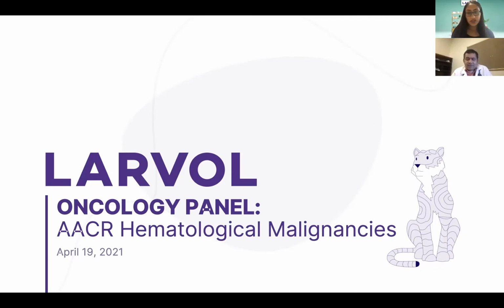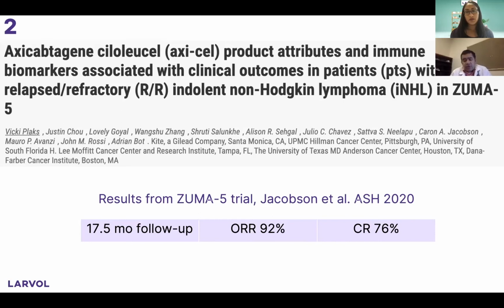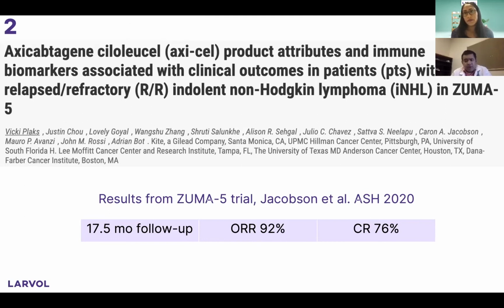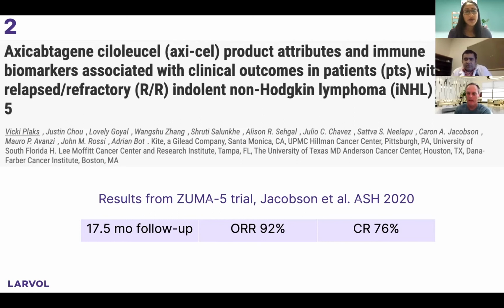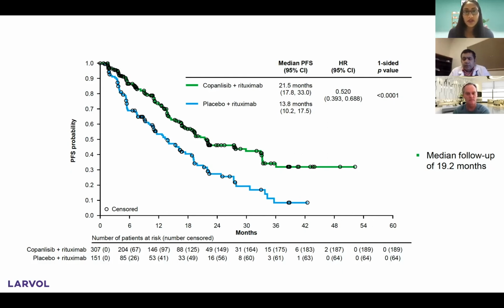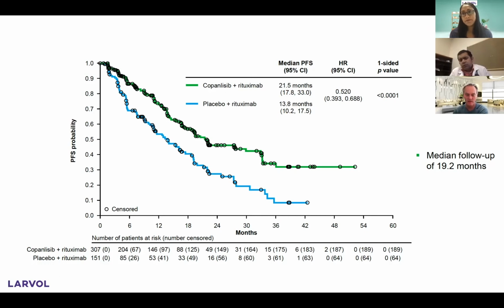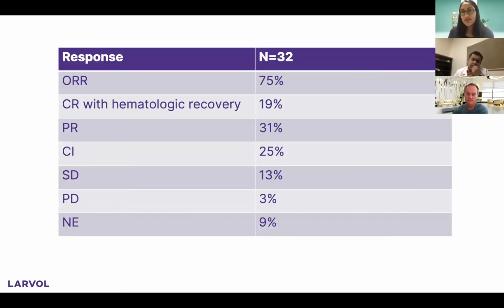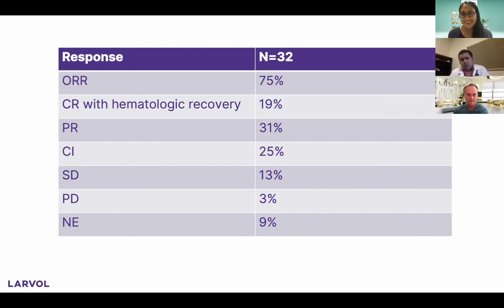LARVOL Oncology Panel - AACR 2021 Hematological Malignancies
Our AACR 2021 Clinical Panel Series includes 30-minute interviews with KOLs across five therapeutic areas discussing the practice-changing potential of AACR 2021 abstracts, moderated by a LARVOL expert in cancer research.